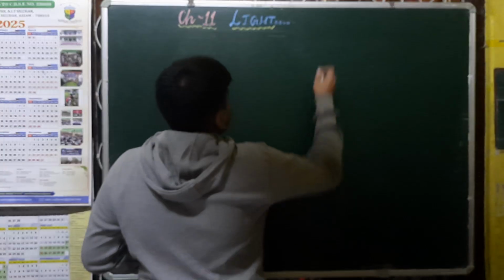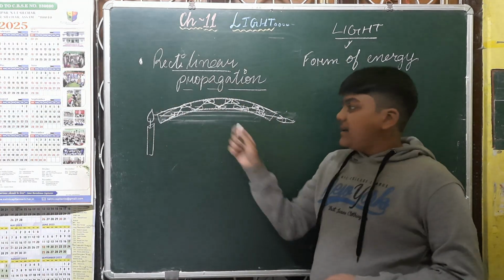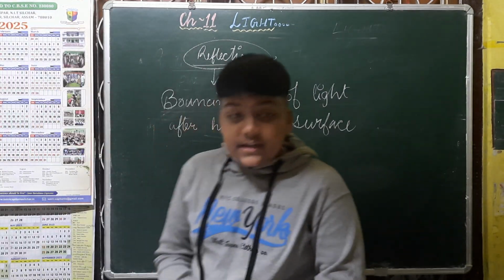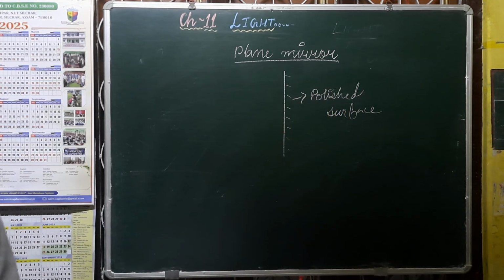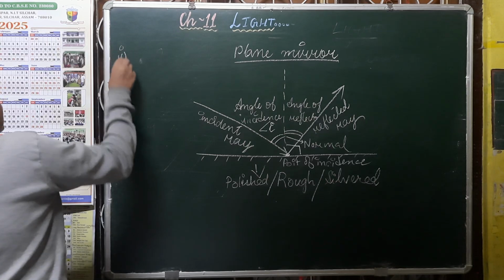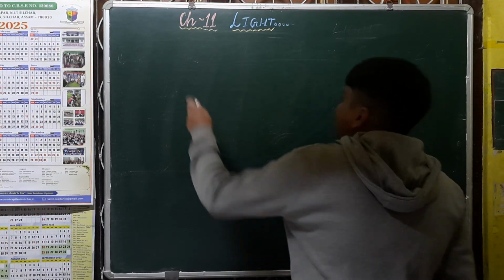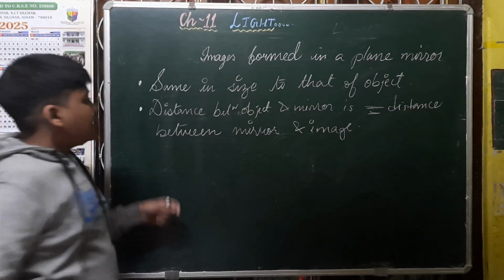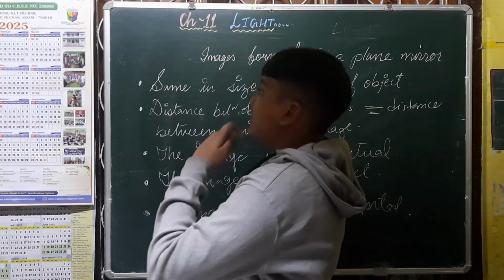Class 7th Science Chapter 11 _Light_ .....Part 1.🌄